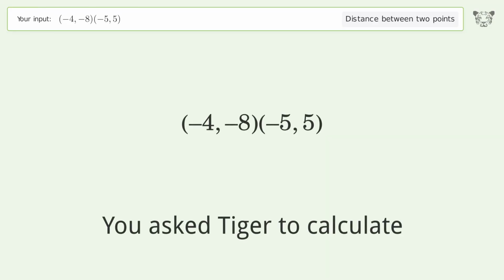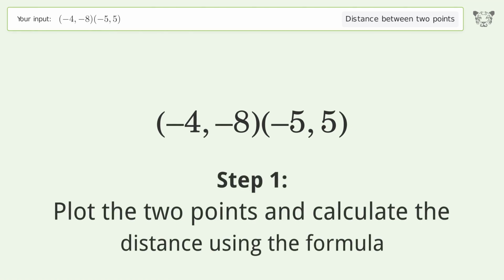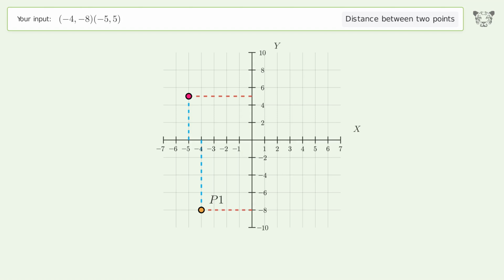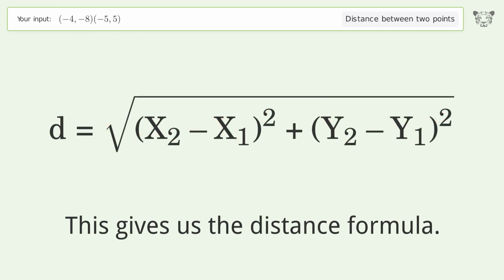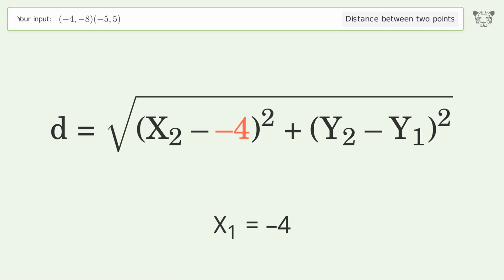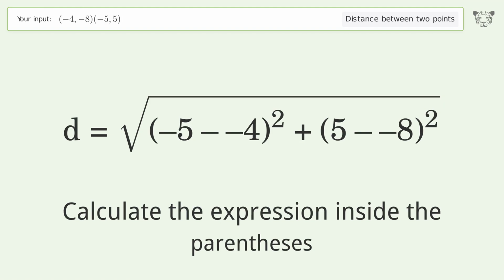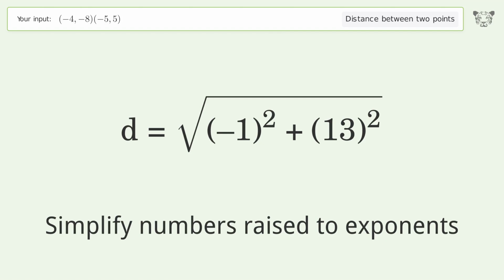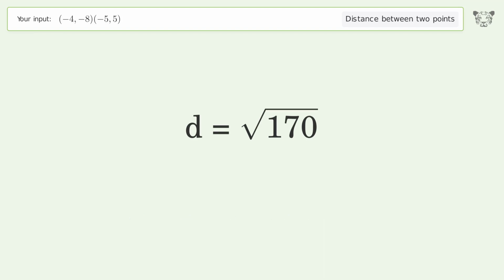Find the distance between two points p1 (-4,-8) and p2 (-5,5): Step-by-Step Video Solution